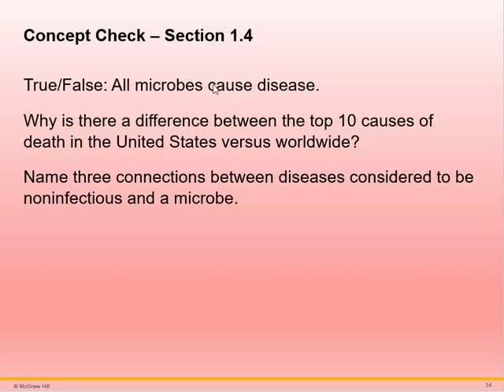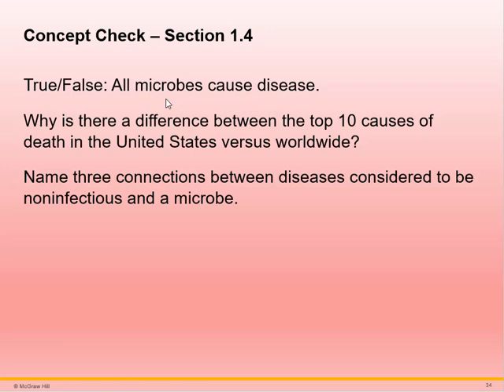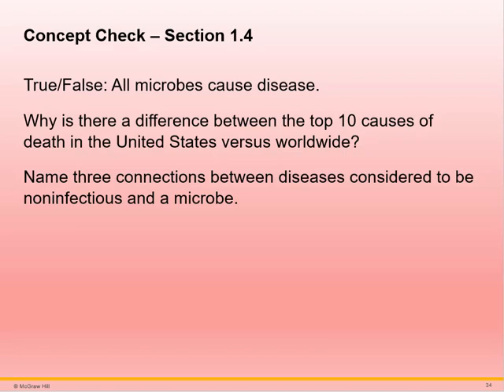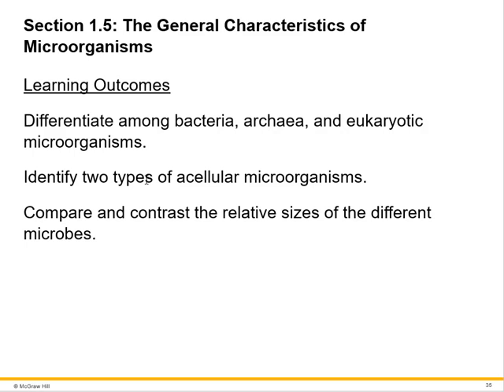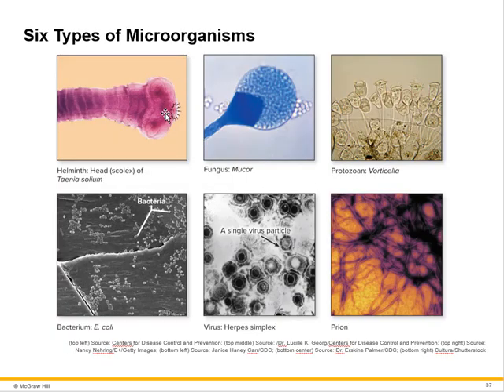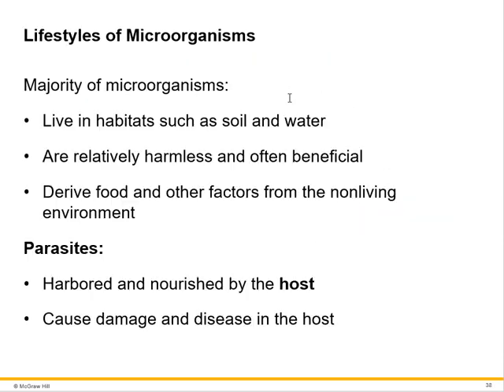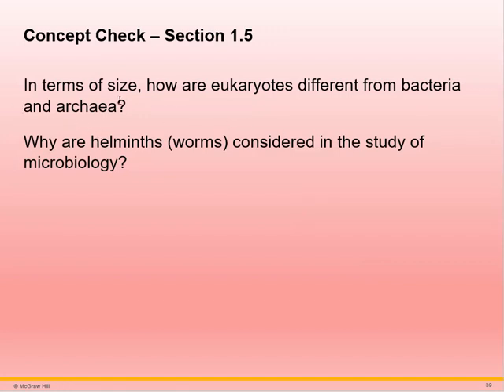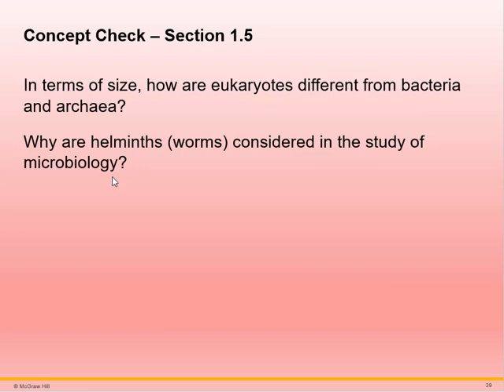mc ch01 5su22 - General Characteristics of Microorganisms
Differences in Eukaryotes, Bacteria and Archaea.